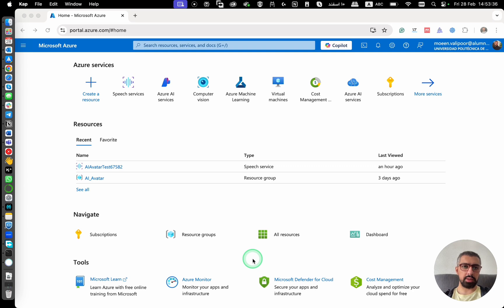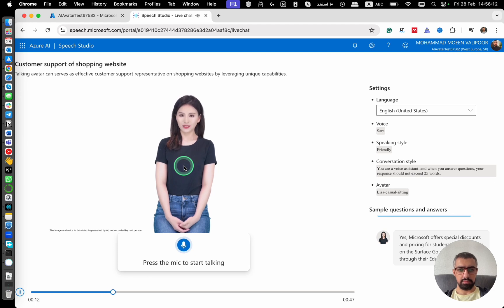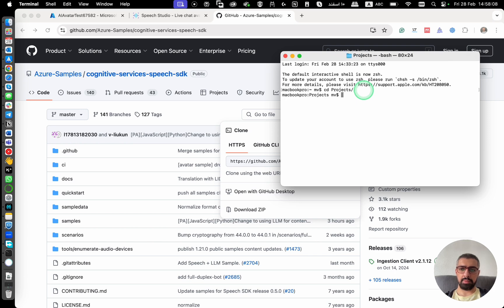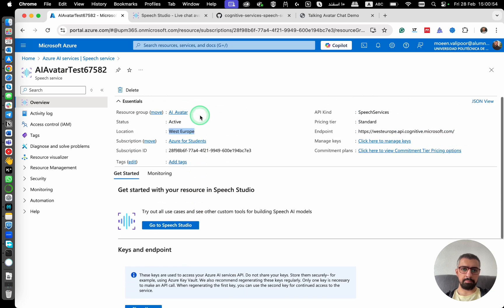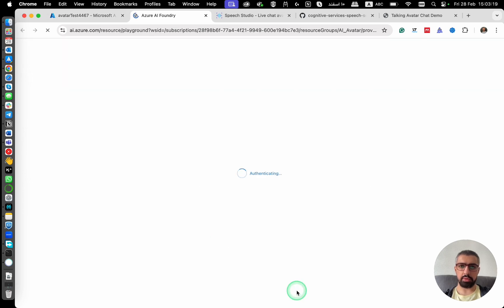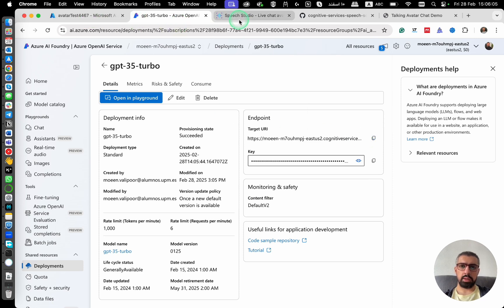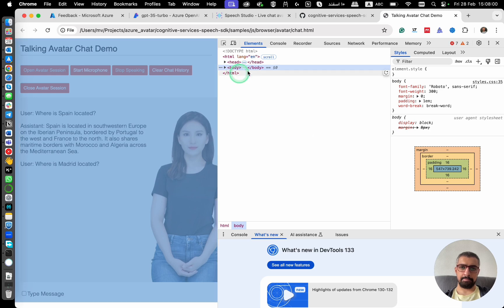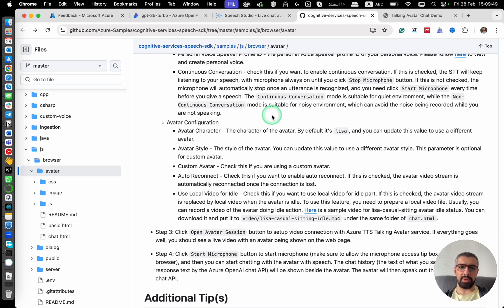Building Chatbots with Avatar in Microsoft Azure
In this video I explain how to create a live chat avatar on Microsoft Azure, then I clone their repo and show you how to use their sample demo of live chat using OpenAI API and Speech recognition services.